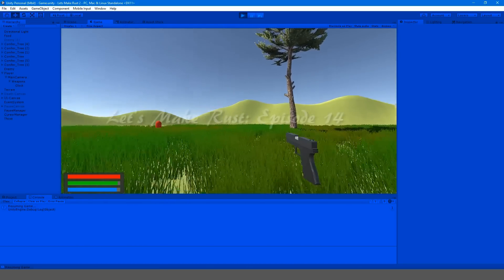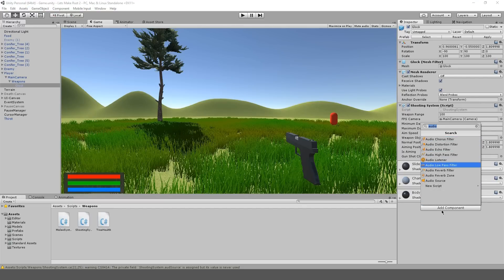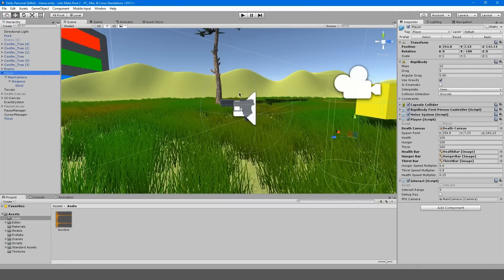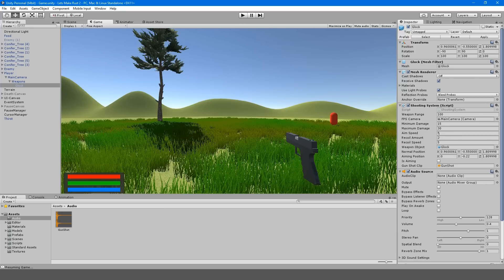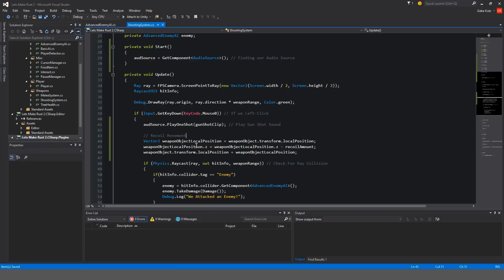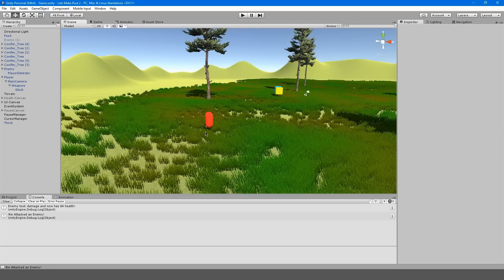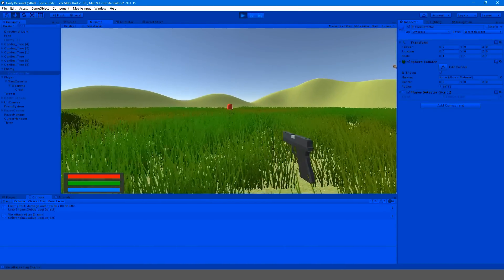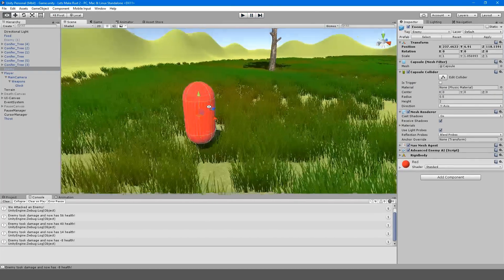(Old - Unity 5) Let's Make Rust! [Episode 14 - Weapon Recoil & Sounds]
Today you are going to learn how to add weapon recoil and sounds to your weapon! We are also going to fix some problems with the Enemy AI.